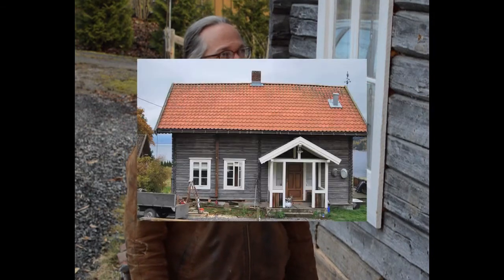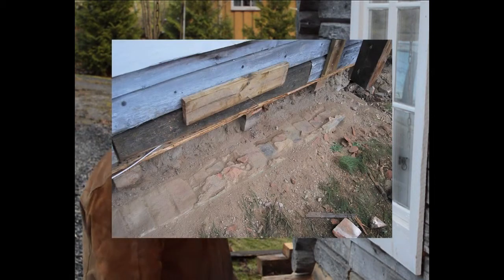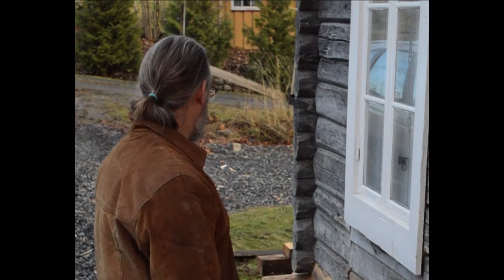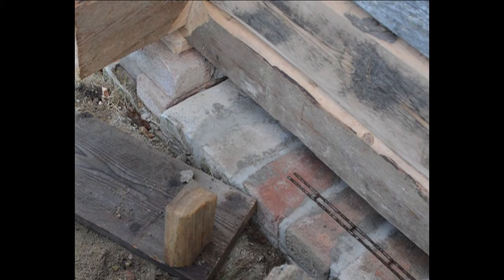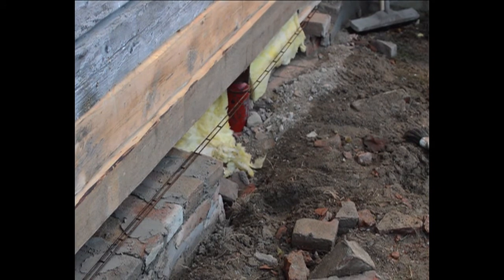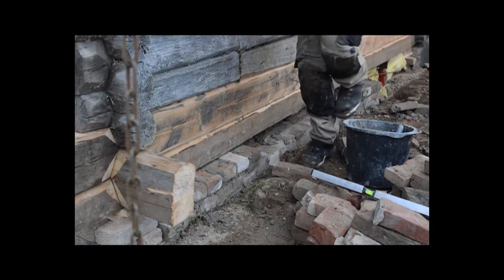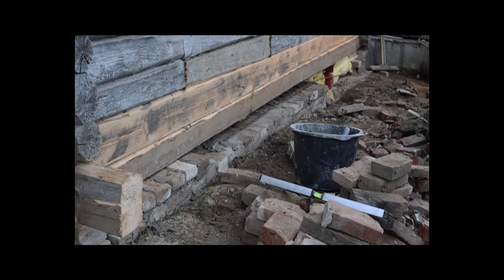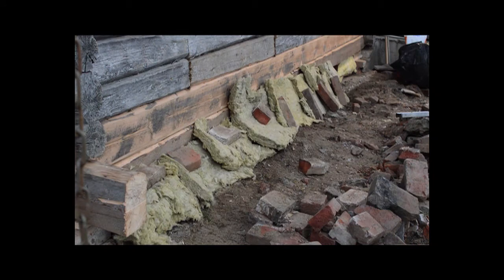Foundation Repair with Lime Rich Mortar, 1875 Laftehus (timber house), Norway.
🔴 After jacking up the house and repairing the bottom two logs, this video shows the brickwork being repaired. See other films about restoring this house on my youtube channel;